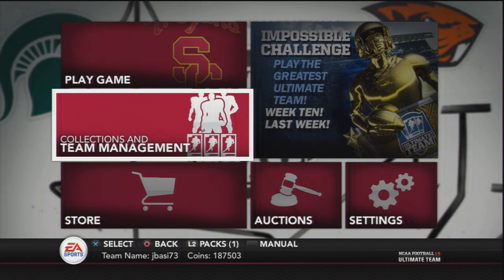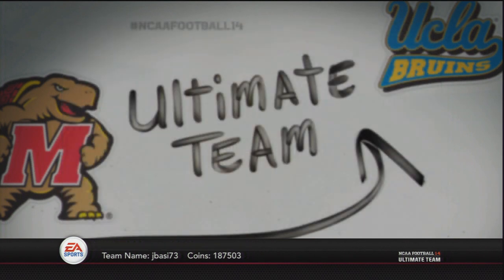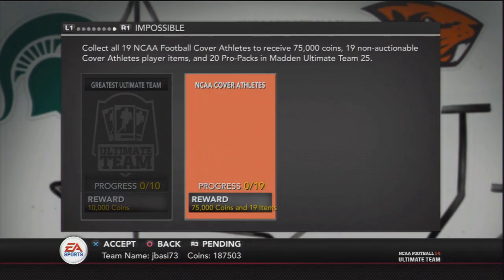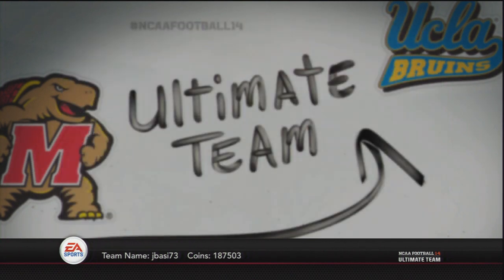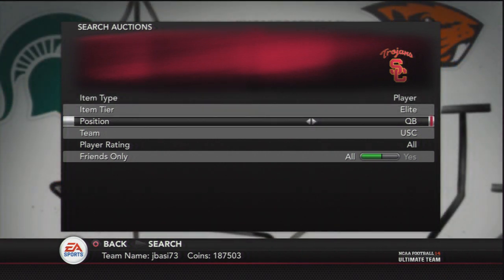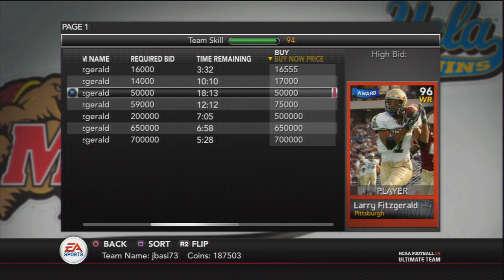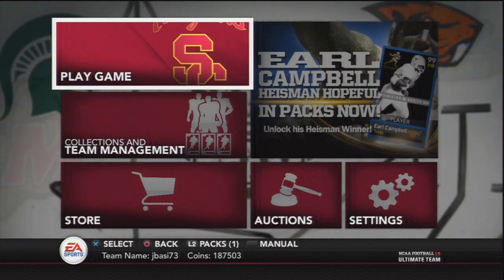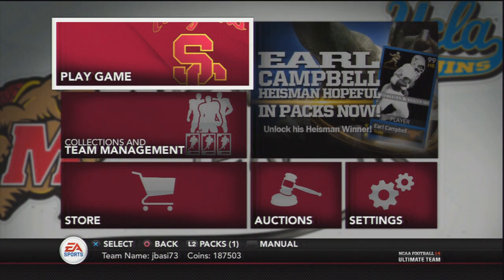Madden 25 Ultimate Team | How to Make Easy Coins Ep: 17 Cover Athletes Collection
Hey guys ! This is a great way to get an extra 20 free packs in Madden Ultimate Team by completing the collection on NCAA Ultimate Team.  Might as well use your spare coins because NCAA won't be available on Next Gen.  Hope this tip helps !